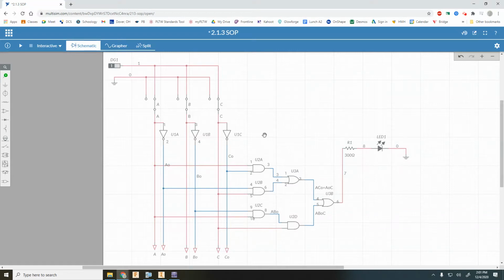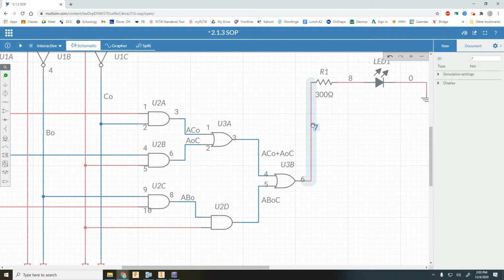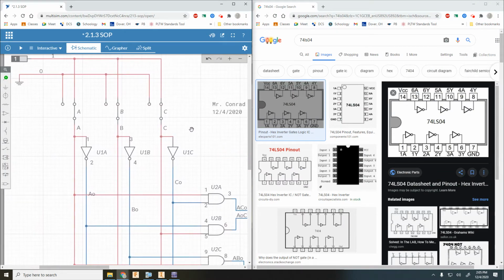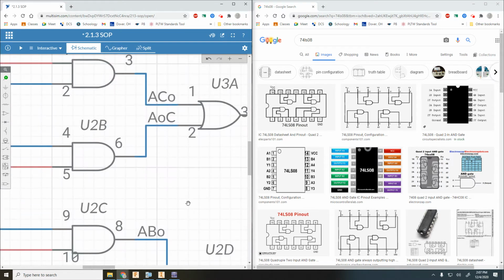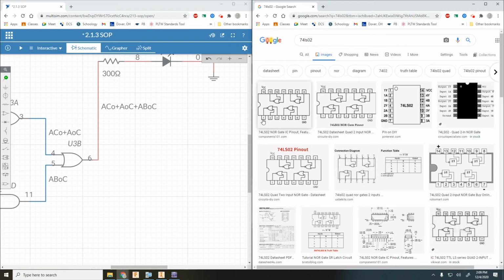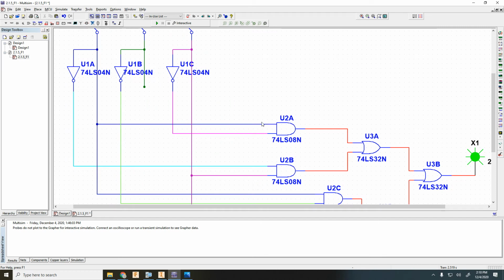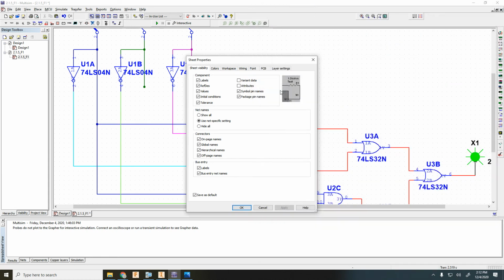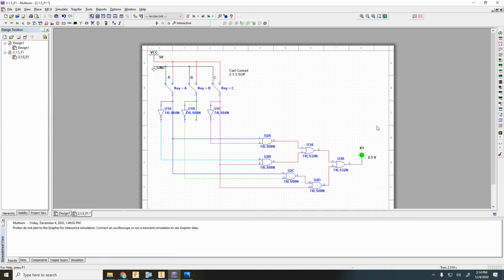MultiSim vs MultiSim Live Pinouts for Breadboarding and Printing